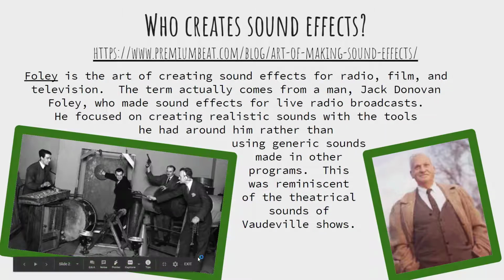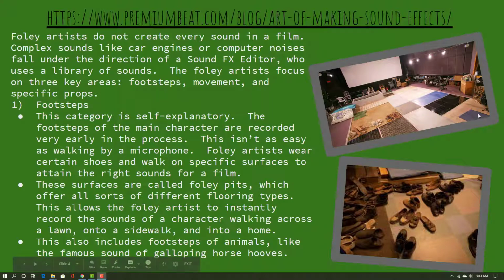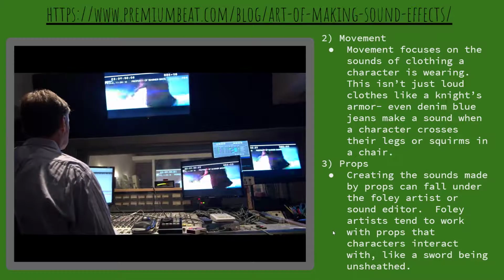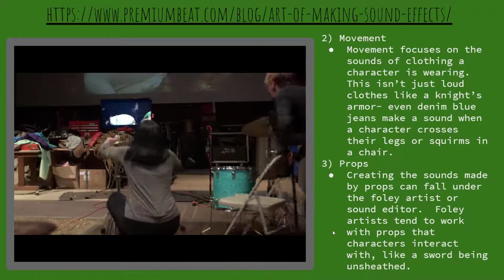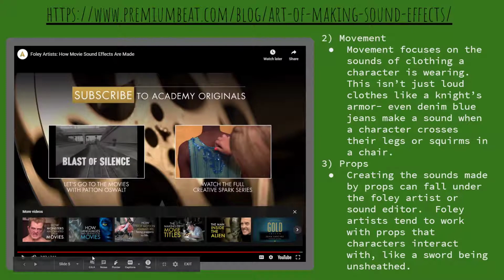History of Music in Film Sound Effects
Mrs. T continues her lecture series in the History of Music in Film.